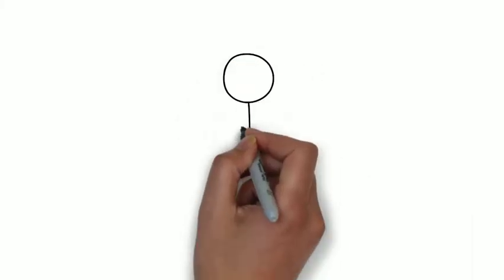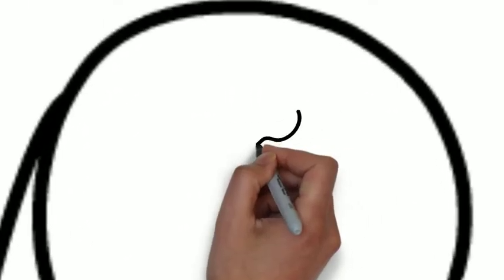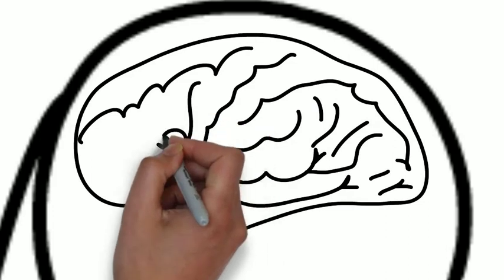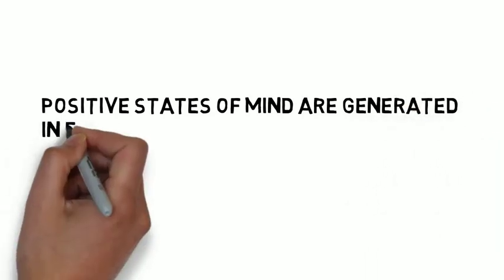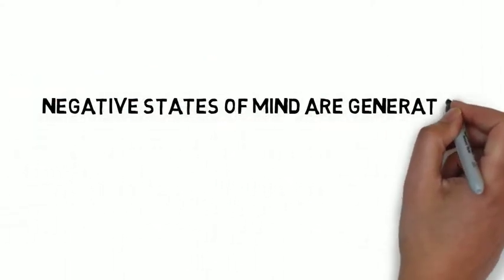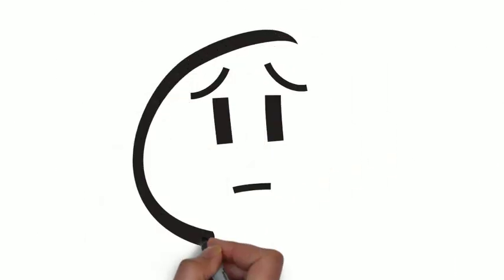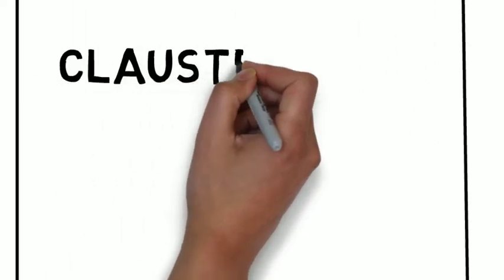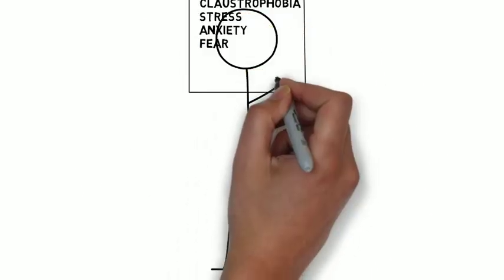How the unconscious mind works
A very simplistic overview of the workings of your unconscious mind.